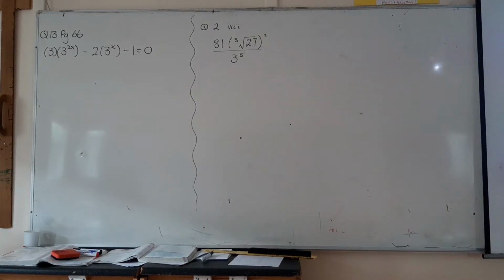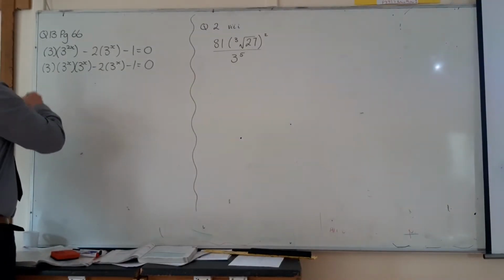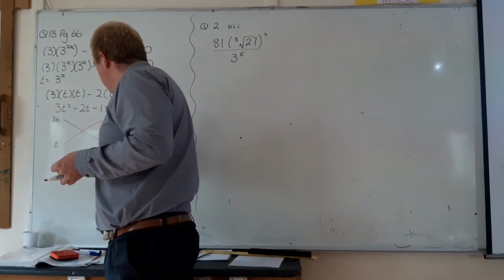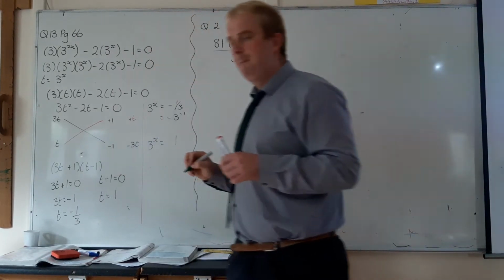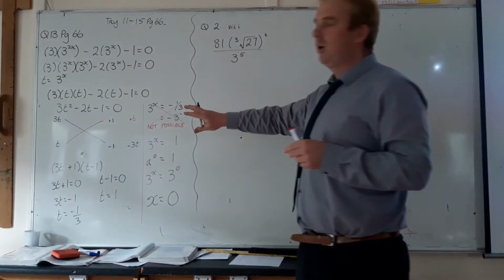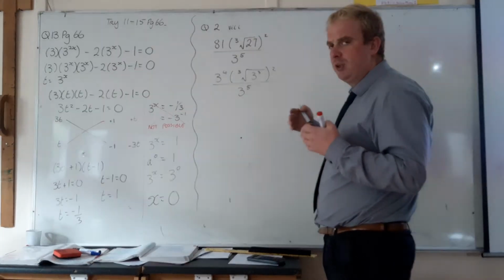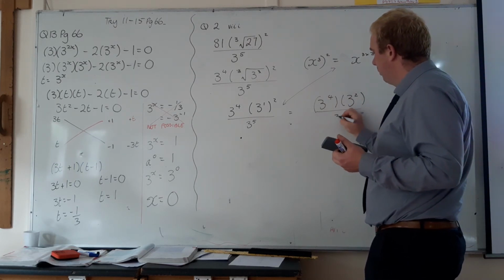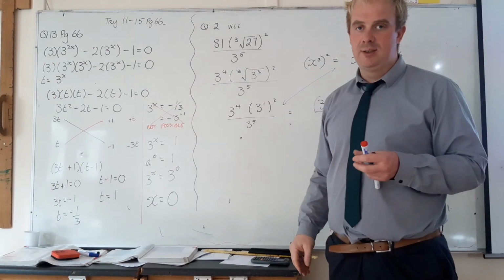indices revision 6th HL Maths